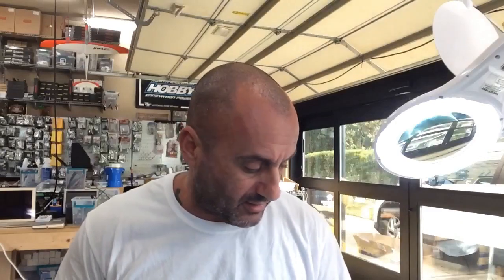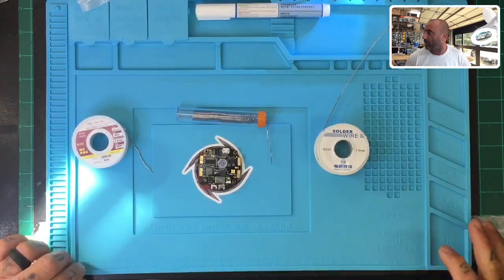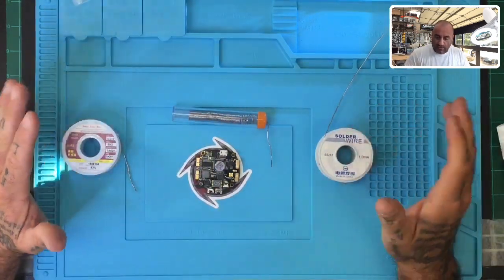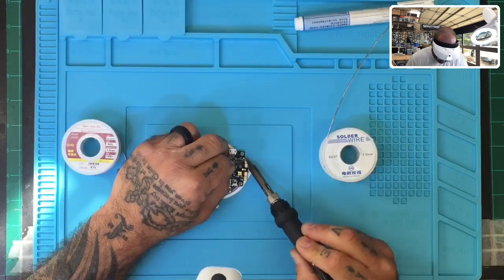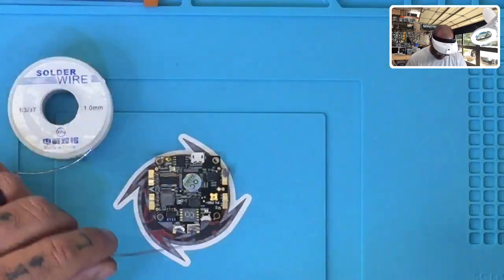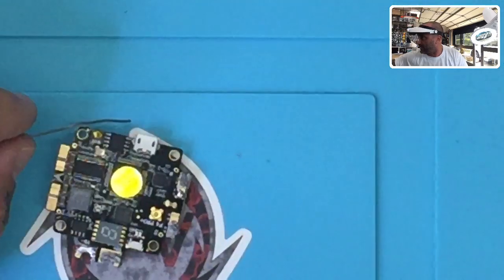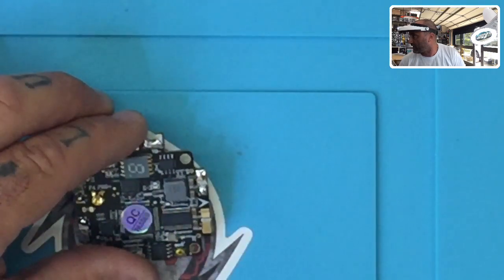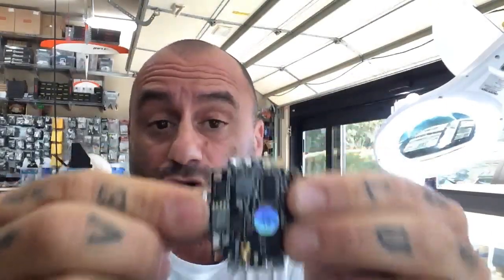Solder Brand Comparison and Quality Differences from Cyclone FPV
The solder that I have decided to go with can be found here:

Sincerely,

Tarek Maalouf
“RitalinFPV”
Work Mule
CycloneFPV.com